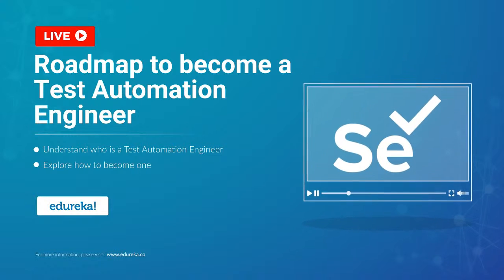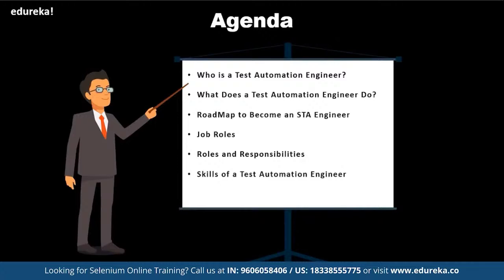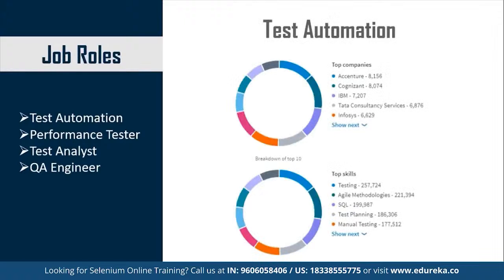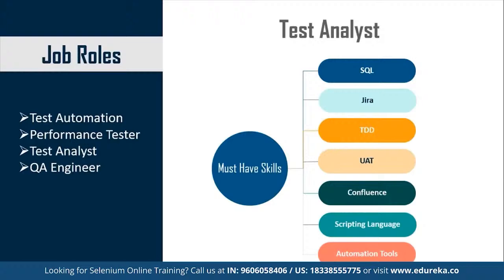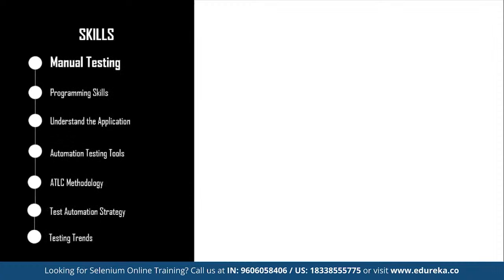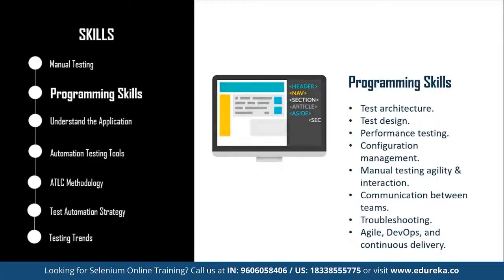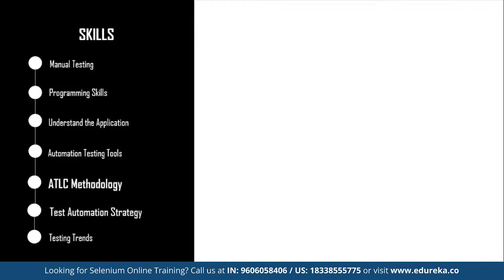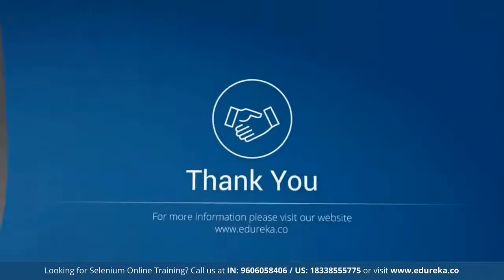Roadmap To Become a Test Automation Engineer | Selenium Training | Edureka | Selenium Rewind -2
1. This is a 5 Week Instructor led Online Course, 20 hours of assignment and 30 hours of project work
2. We have a 24x7 One-on-One LIVE Technical Support to help you with any problems you might face or any clarifications you may require during the course.
3. At the end of the training you will have to undergo a 2-hour LIVE Practical Exam based on which we will provide you a Grade and a Verifiable Certificate!

About the Course:

Selenium is the most popular tool used to automate the testing of web applications. In this Course, you will learn about Selenium 3.0 and its various components such as Selenium IDE, Selenium WebDriver, and Selenium GRID. You learn to set up your environment so that you are ready to start using Selenium for testing your web applications. Browsers such as Chrome, Firefox, and IE are used to test the web applications.

For any project, Companies are rapidly inclining towards open source automated testing tools that will enable them to cut down the cost and effort that manual testing involves. Selenium is one such open source automated testing tool for websites. Performance, execution speed, and browser interaction of Selenium is too fast than any other automation tool. The test packages, the Modes of Selenium available for unattended execution, and the fact that the text script can be developed in any of the language that Selenium supports; makes Selenium the most desired automation testing tool.